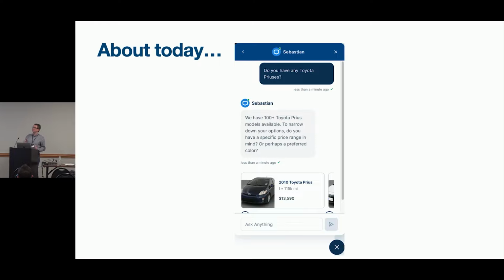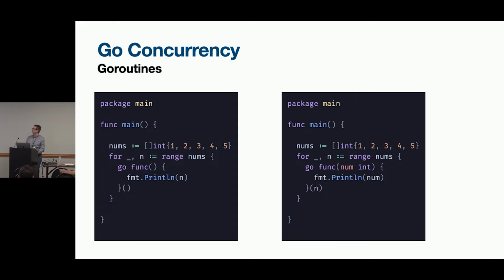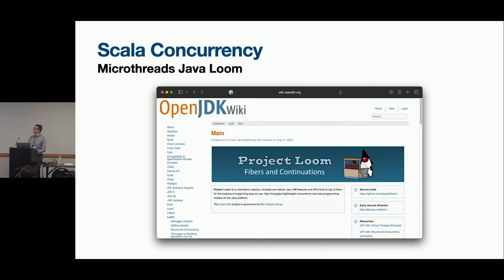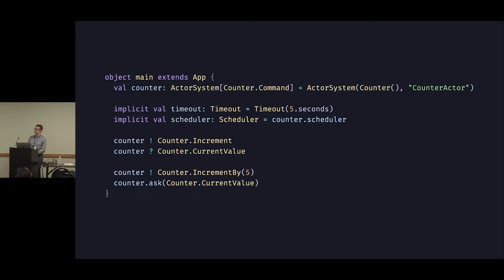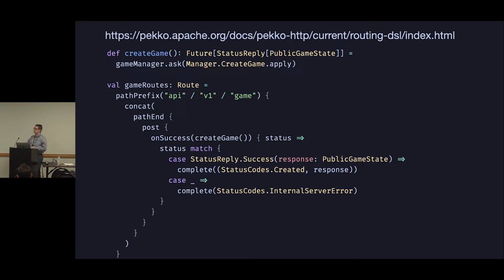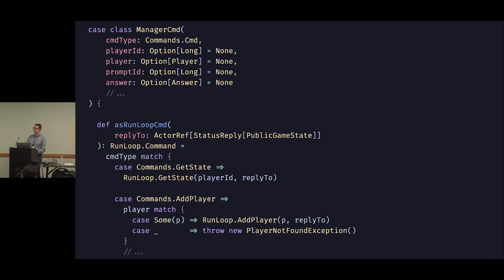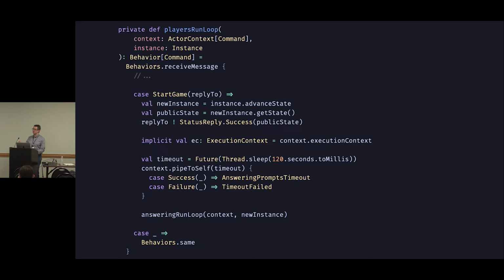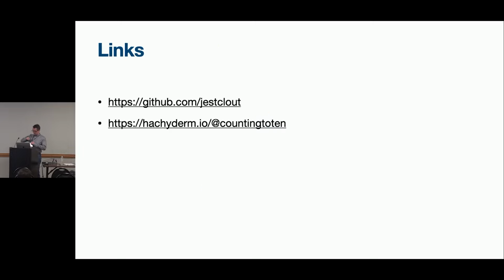The Quiplash Showdown: Go vs Scala by James Weinert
The Quiplash Showdown: Go vs Scala by James Weinert at LambdaConf2024.

Quiplash, a web-based game in which players answer prompts like "A double rainbow doesn't have gold at the end of it. Instead, it has _________" on your phone and then vote for the funniest answer, serves as a prime example for employing the Actor model. The Actor model is a design pattern for concurrent computing where entities, called actors, exchange messages with one another.In this presentation, Jim will discuss how to implement a turn-based multiplayer game using Go, Rust, and Scala. The emphasis will be on evaluating the performance, reliability, and developer experience associated with each implementation.By the end of this talk, listeners will have a better understanding of the tradeoffs between Go, Rust, and Scala.